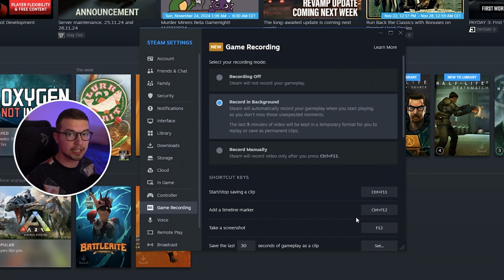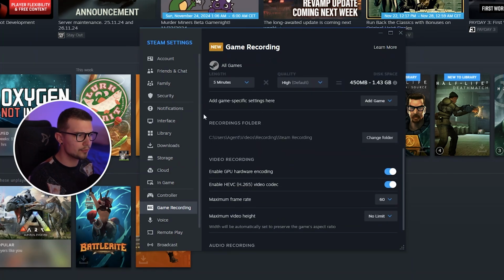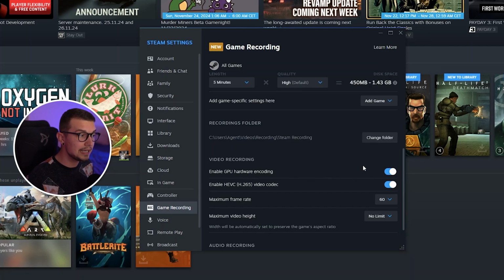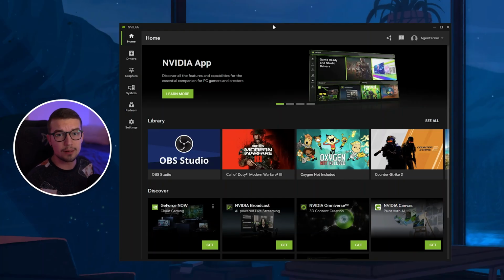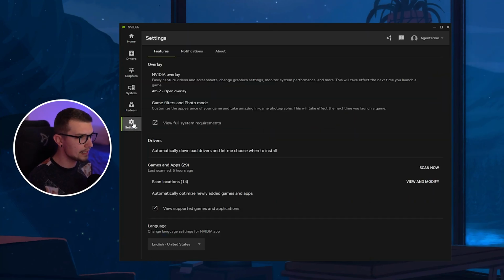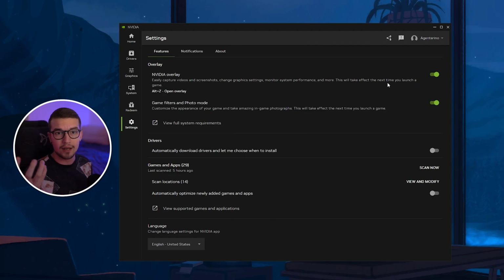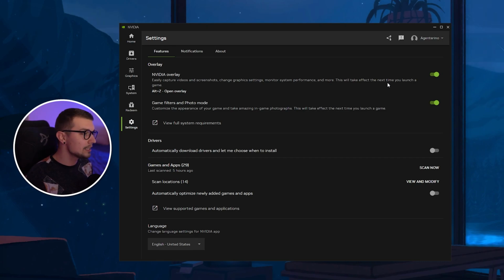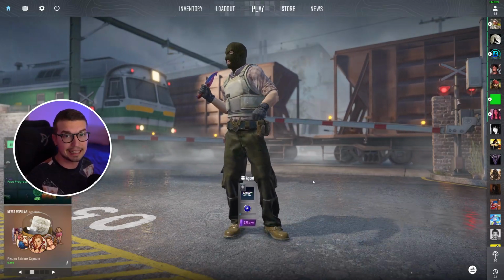FIX Steam "Recording has been stopped" Error! (EASY)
In today's video, I'll show you how to fix the "Recording has been stopped after encountering an error" popup in Steam's Game Recording.